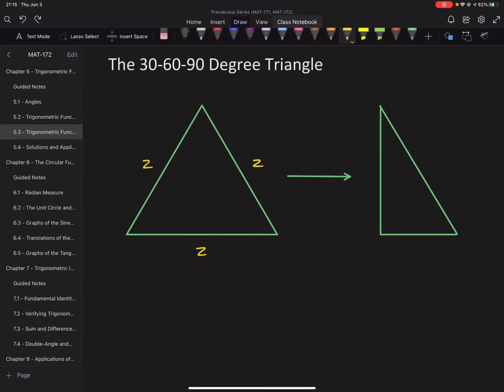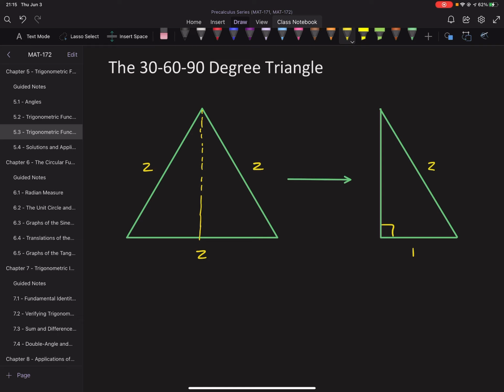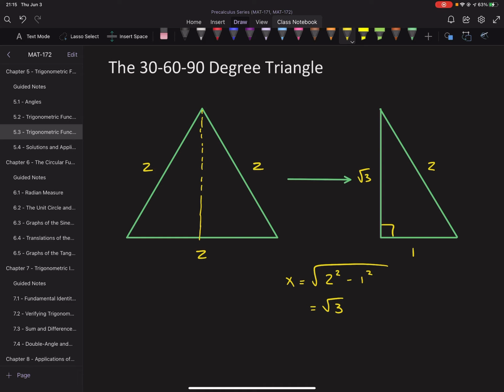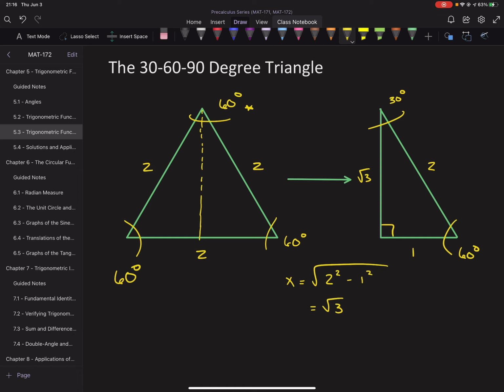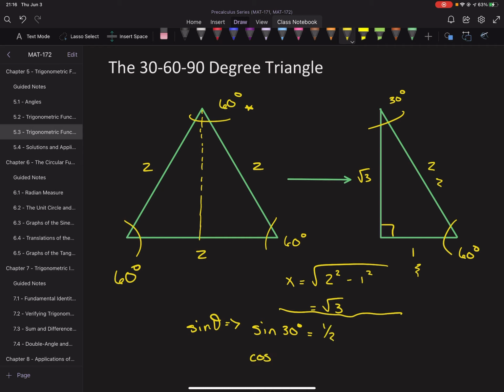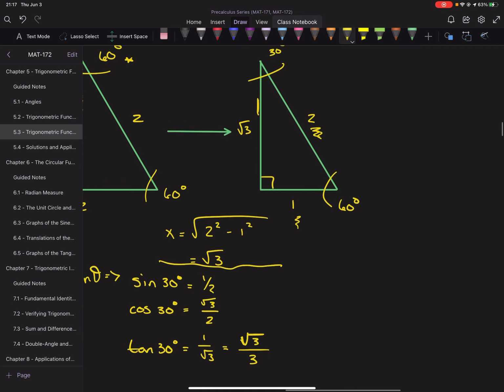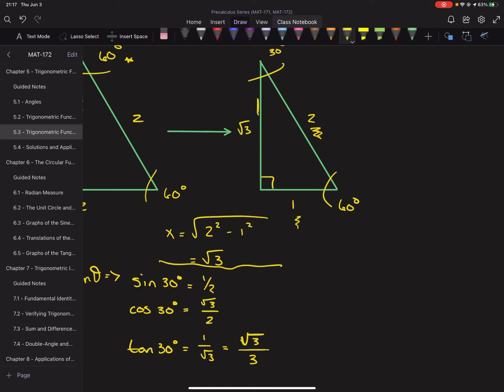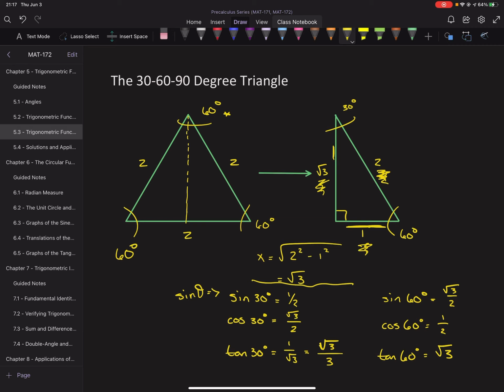Creating a 30-60-90 Triangle to determine Trigonometric Function Values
A (hopefully) helpful tip for determining trigonometric function values at certain angles.